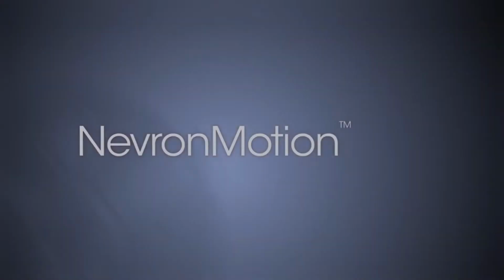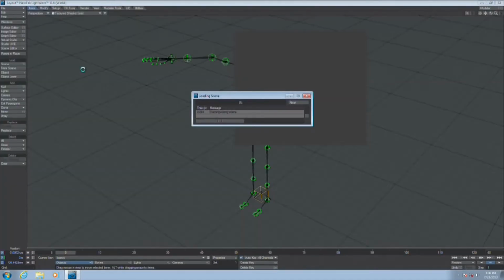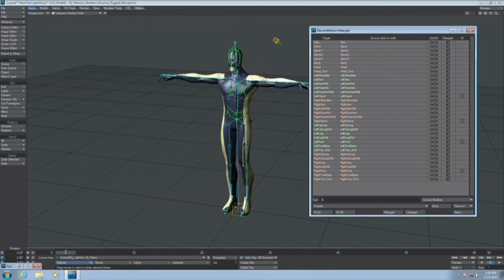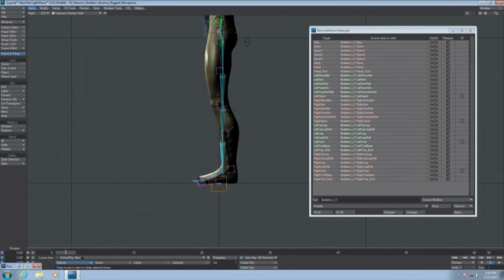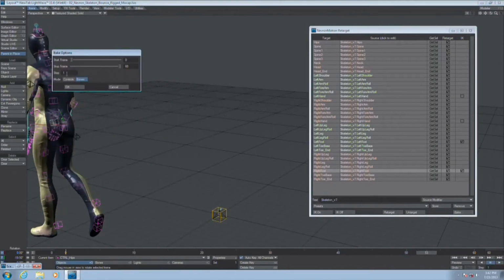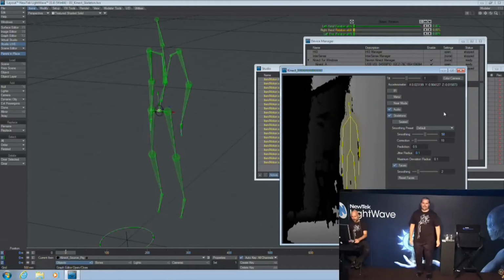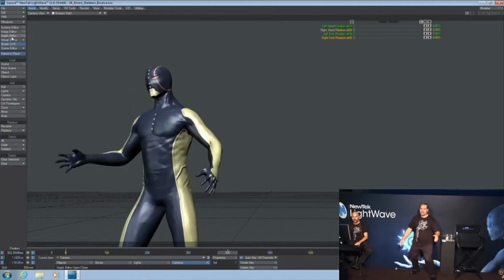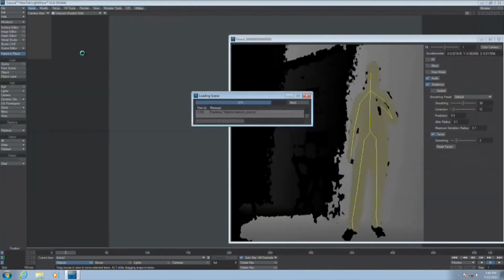Lightwave 3D 11.6 Siggraph 2013 Day 1 (part23) Second NevronMotion Presentation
Lino Grande et Dave Vrba à nouveau pour une seconde presentation en live du nouveau Plugin NevronMotion pour Lightwave 11.6. Cette présentation reprend les élément de la première présentation aussi si vous l'avez déjà vue elle pourrait vous sembler un peu ennuyeuse. Une nouveauté quand même avec une simulation de combat en temps réel avec la Kinect de Microsoft qui capture les mouvements, soit 2 skeletons pour une seule Kinect ! + Le 11 éme Quizz de Kiki Stockhammer qui demande quel est le nom du fondateur de Newtek. A gagner le plugin FrameD !